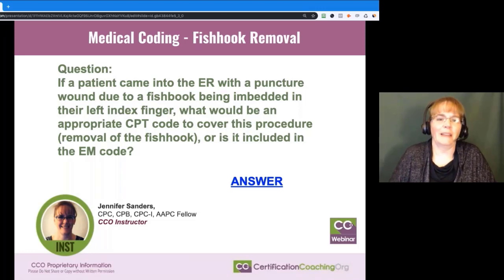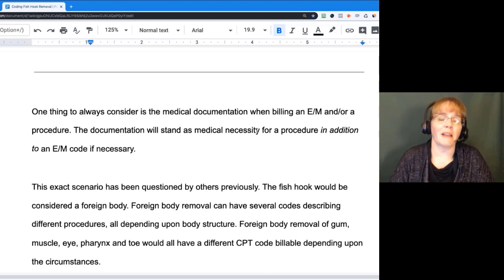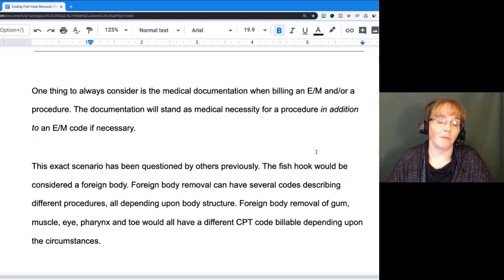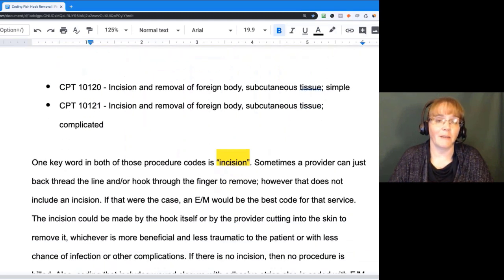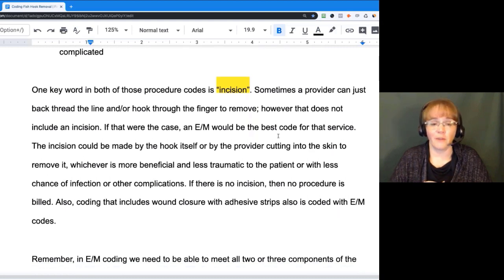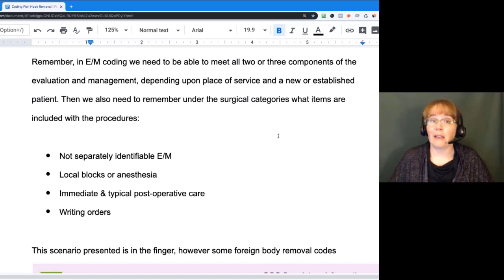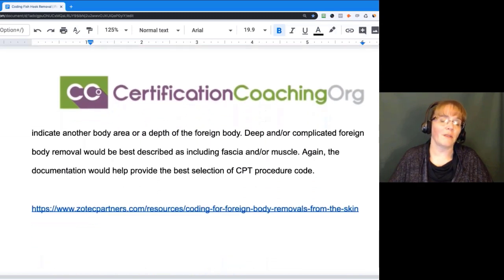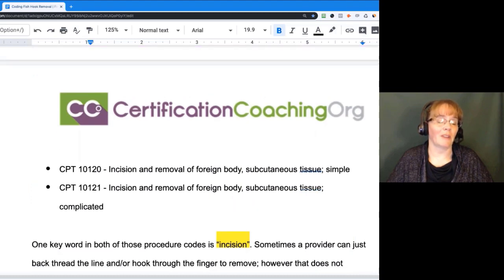Medical Coding - Fishhook Removal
Question:
If a patient came into the ER with a puncture wound due to a fishbook being imbedded in their left index finger, what would be an appropriate CPT code to cover this procedure (removal of the fishhook), or is it included in the EM code?
This was presented in the CCO November 2019 QandA Webinar- a public free event.
Handouts, transcripts, enhanced video replay and instructor access are available to CCO Club members.
Answer:
One thing to always consider is the medical documentation when billing an E/M and/or a procedure. The documentation will stand as medical necessity for a procedure in addition to an E/M code if necessary.

This exact scenario has been questioned by others previously. The fish hook would be considered a foreign body. Foreign body removal can have several codes describing different procedures, all depending upon body structure. Foreign body removal of gum, muscle, eye, pharynx and toe would all have a different CPT code billable depending upon the circumstances.

For this scenario, we can look at:
CPT 10120 - Incision and removal of foreign body, subcutaneous tissue; simple
CPT 10121 - Incision and removal of foreign body, subcutaneous tissue; complicated
One key word in both of those procedure codes is “incision”. Sometimes a provider can just back thread the line and/or hook through the finger to remove; however that does not include an incision. If that were the case, an E/M would be the best code for that service. The incision could be made by the hook itself or by the provider cutting into the skin to remove it, whichever is more beneficial and less traumatic to the patient or with less chance of infection or other complications. If there is no incision, then no procedure is billed. Also, coding that includes wound closure with adhesive strips also is coded with E/M codes.
Remember, in E/M coding we need to be able to meet all two or three components of the evaluation and management, depending upon place of service and a new or established patient. Then we also need to remember under the surgical categories what items are included with the procedures:
Not separately identifiable E/M
Local blocks or anesthesia
Immediate & typical post-operative care
Writing orders
This scenario presented is in the finger, however some foreign body removal codes indicate another body area or a depth of the foreign body. Deep and/or complicated foreign body removal would be best described as including fascia and/or muscle. Again, the documentation would help provide the best selection of CPT procedure code.